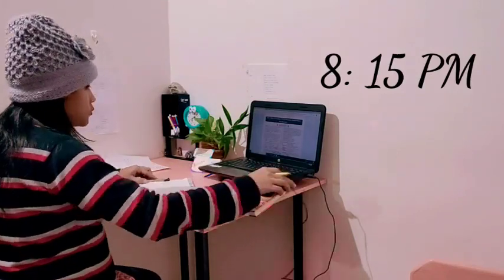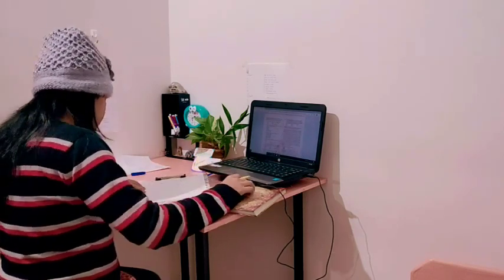How I study after a power nap✍️ ( productive evening study routine💯)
Hello aspirants😊